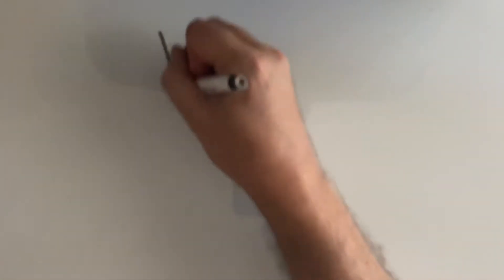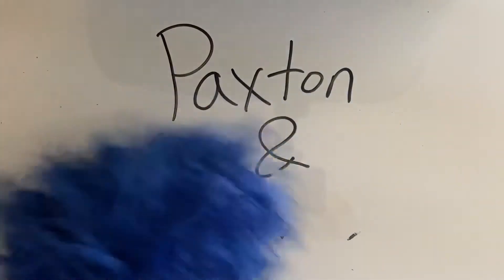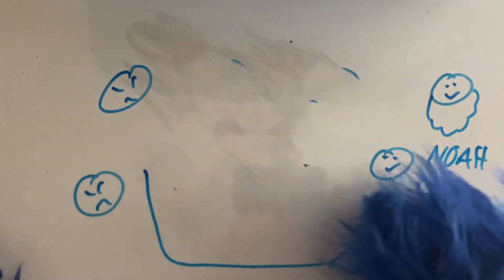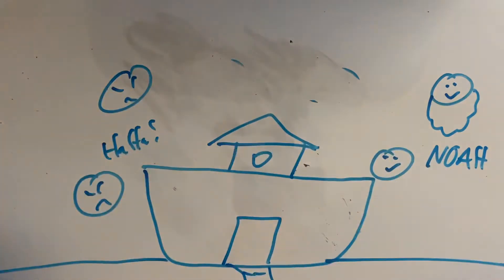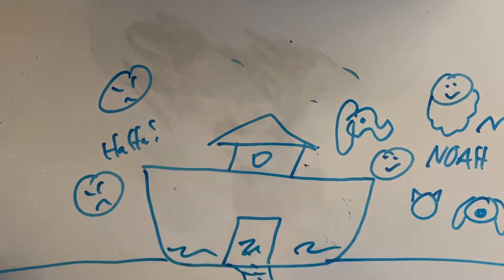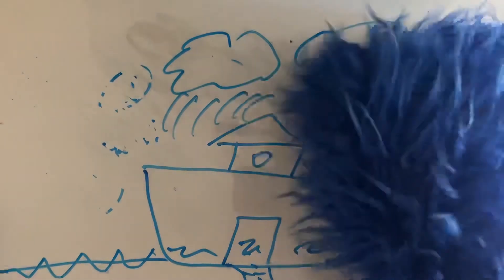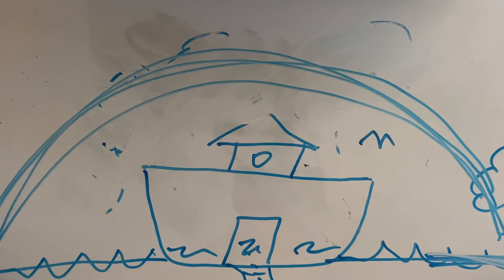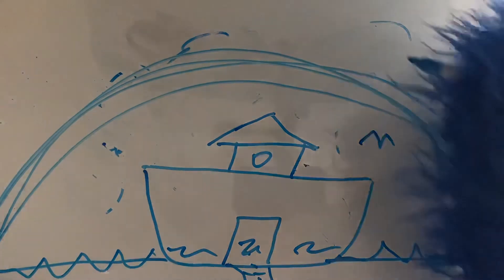Noah’s Ark Lesson with Paxton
COOKIE MONSTER is a trademark of SESAME WORKSHOP